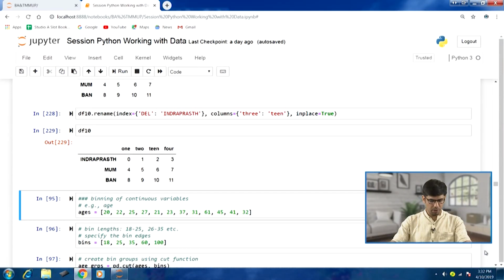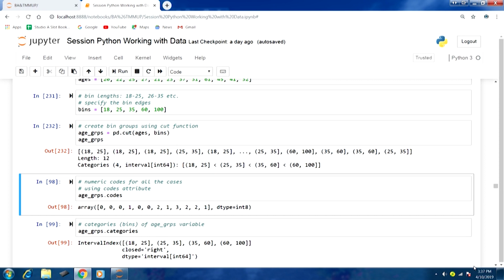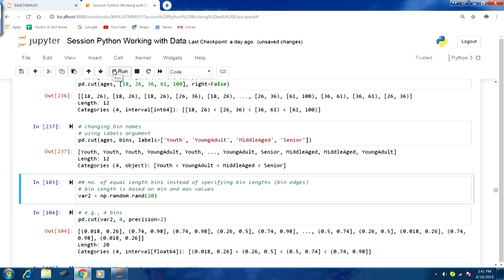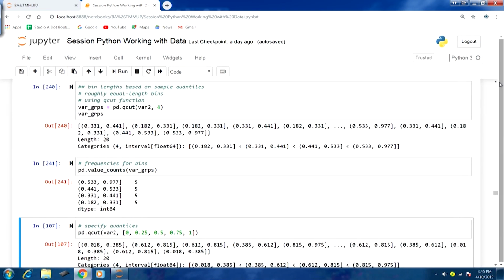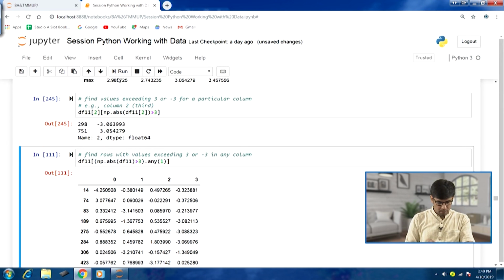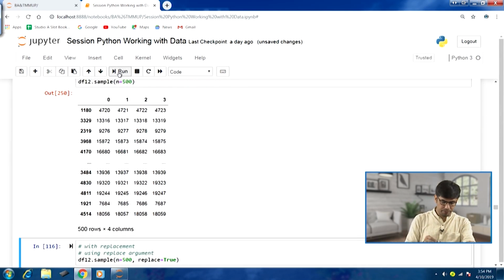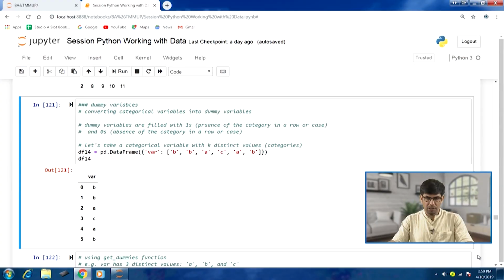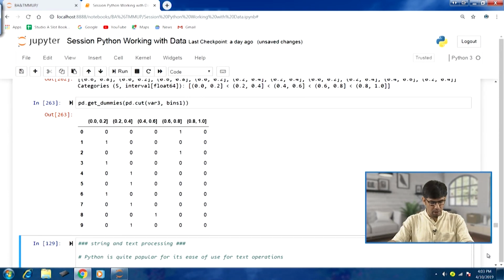Python Working with Data Part III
Pandas Data Frame Processing